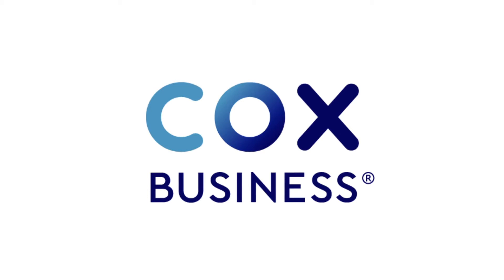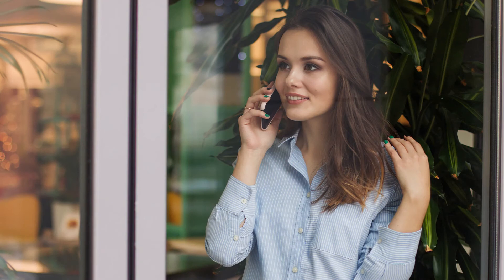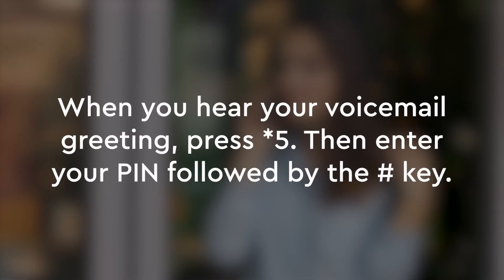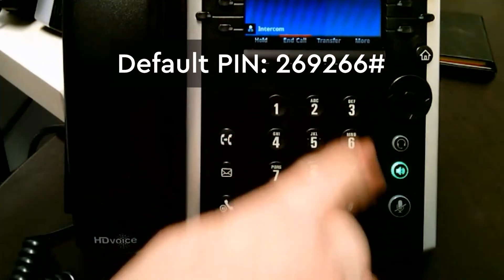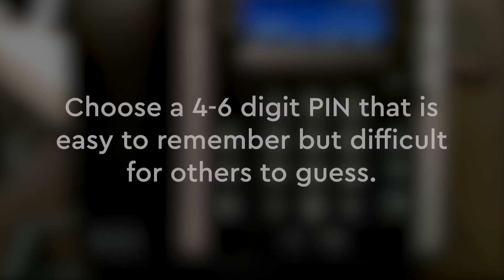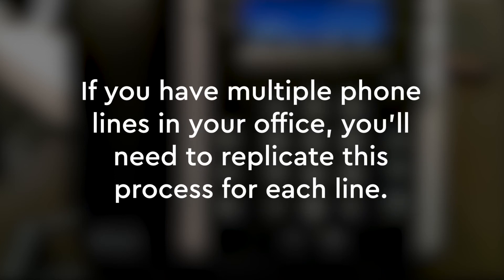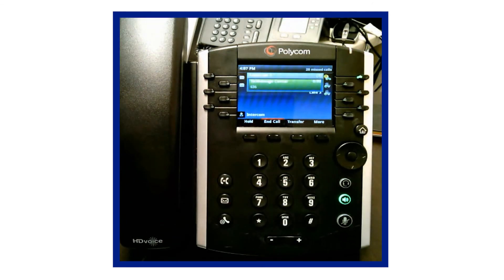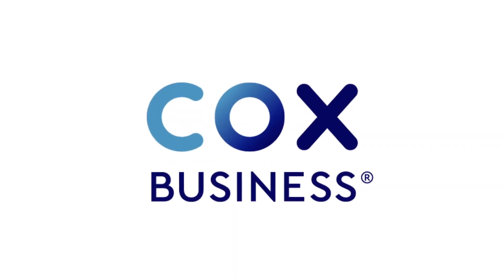How to use the Voicemail Feature on a Polycom 400 Phone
Instructs the user on how to use the voicemail feature on a Polycom 400 series phone.